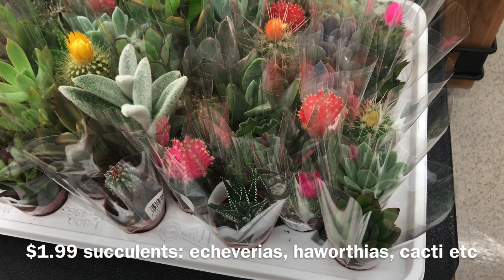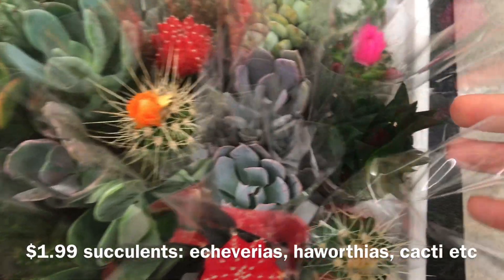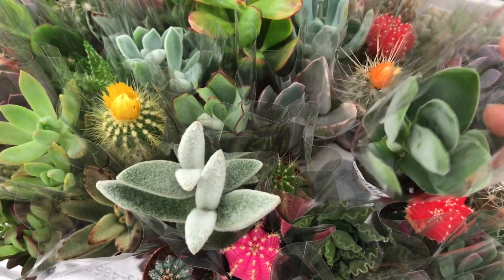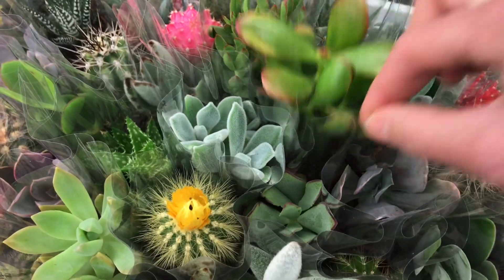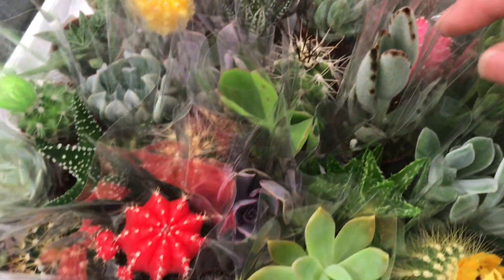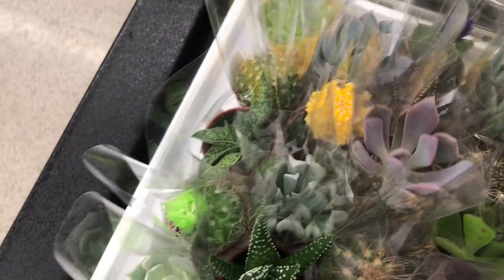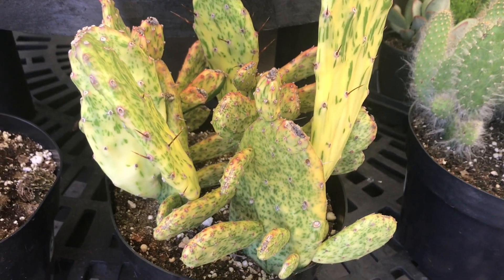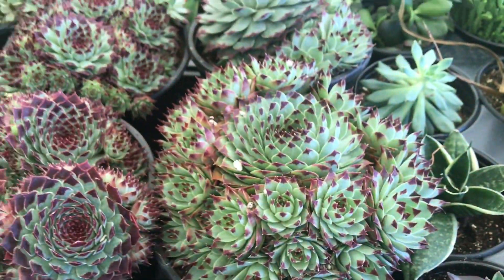Quick View Of Succulent Assortment In Meijer And Walmart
Shopping for succulents in Meijer grocery store and Walmart. Great selection of echeverias, cacti, including variegated opuntias, road kill cactus, different aloes, crassulas, hens and chicks, haworthias etc.